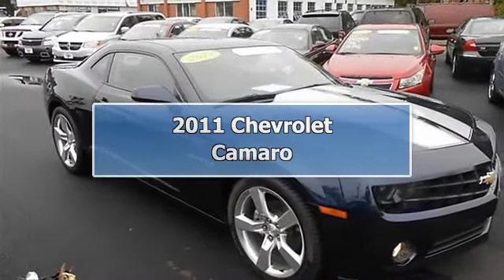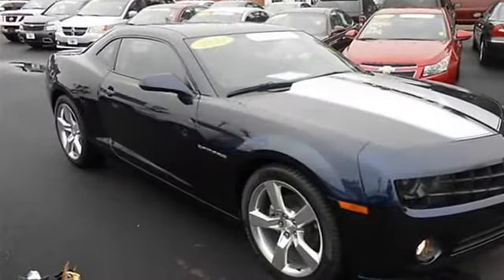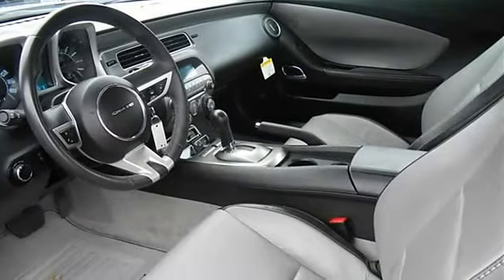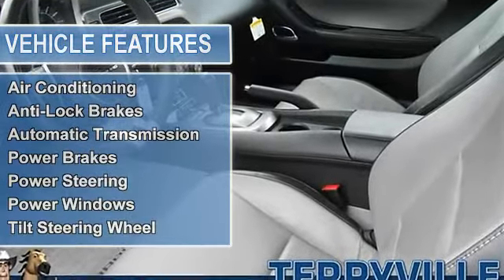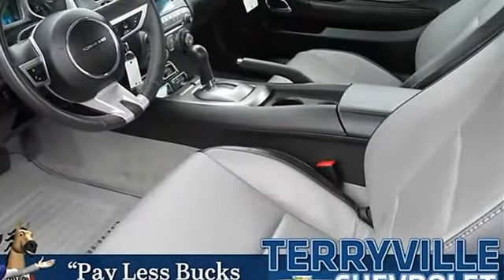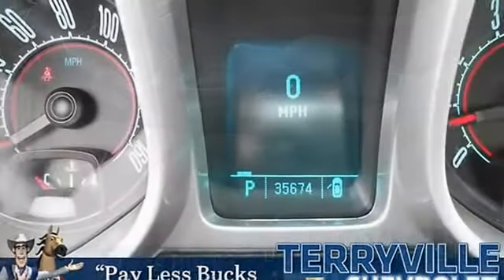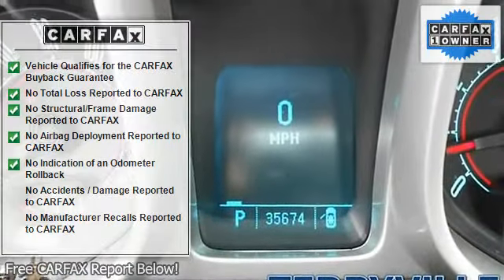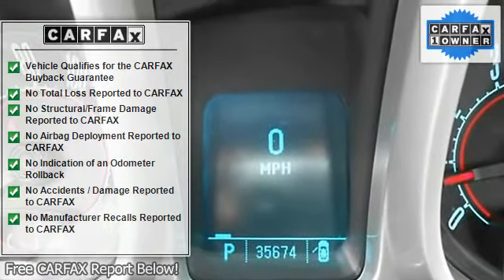2011 Chevrolet Camaro - Terryville Chevrolet - TERRYVILLE, CT 06786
Terryville Chevrolet

For Sale: 2011 Chevrolet Camaro
VIN: 2G1FC1ED4B9142114
Engine: 3.6L V6
Drivetrain:
Transmission: Automatic
Mileage: 35,553
Color: Blue (exterior)  (interior)

Features:
INTERNET DEAL* Move quickly!!! Own the road at every turn!! New Arrival. Safety equipment includes: Anti-lock Brake System, Traction control, Curtain airbags, Passenger Airbag, Front fog/driving lights...How tempting are all the features on this Vehicle: Power locks, Power windows, Air conditioning, Cruise control, 3.6 L liter V6 DOHC engine with variable valve timing...